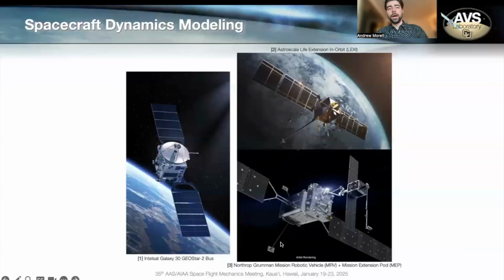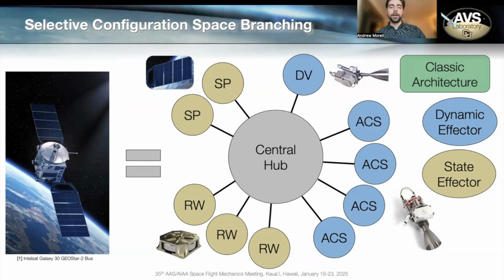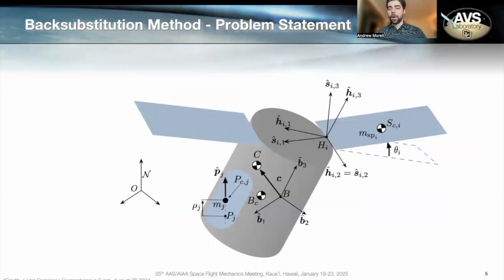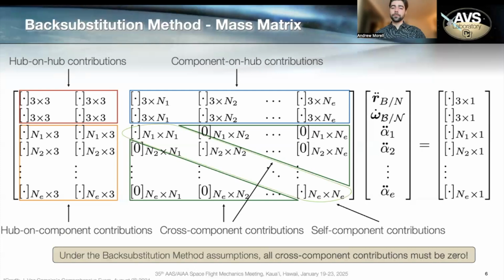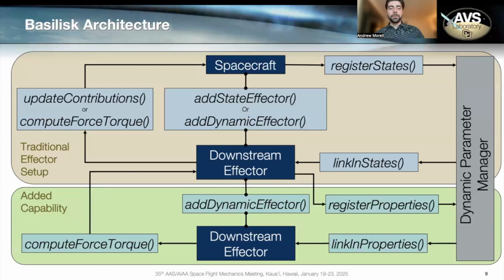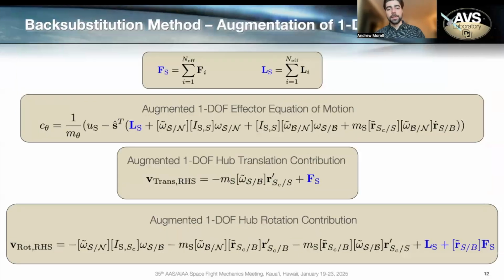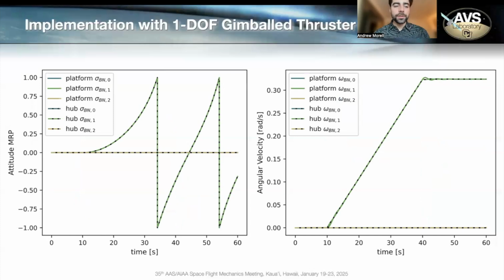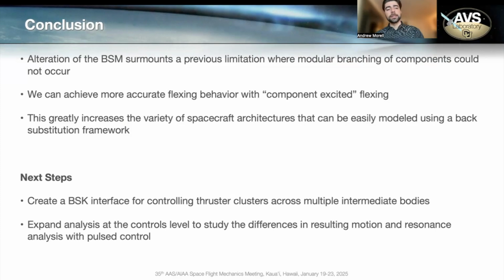Expanded Backsubstitution Dynamics Modeling For Branched Force/Torque Based Spacecraft Components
Andrew Morell presenting:

A. Morell and H. Schaub, “Expanded Back-Substitution Dynamics Modeling For Branched Force And Torque Based Spacecraft Components,” AAS Space Flight Mechanics Meeting, Kauai, HI, January 19–23, 2025.